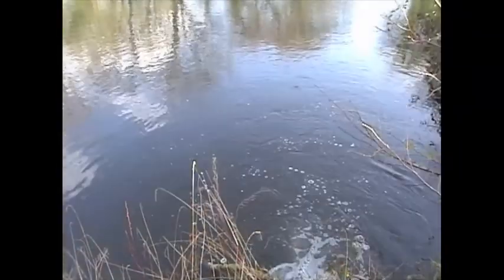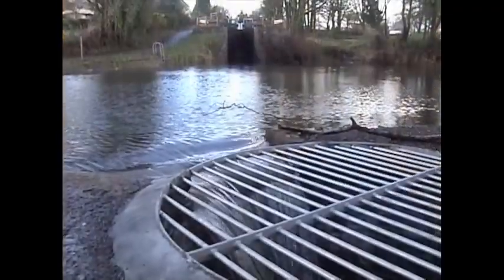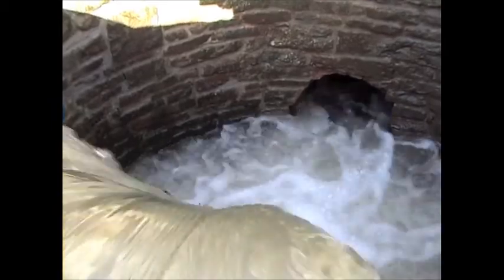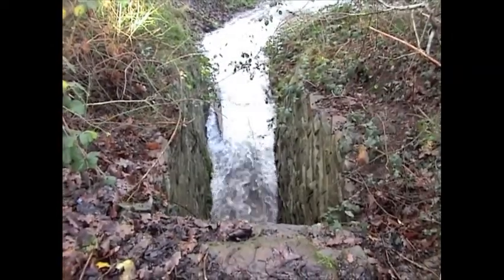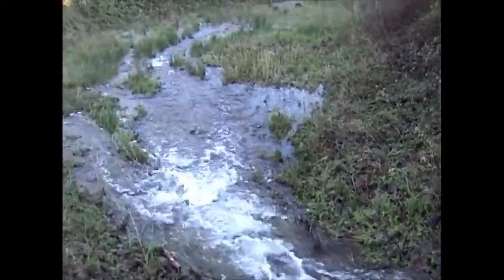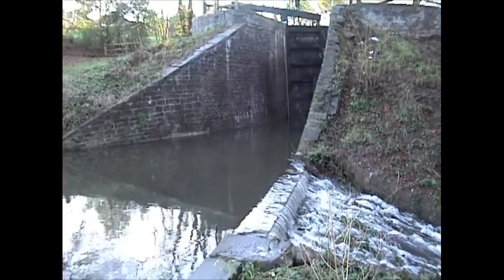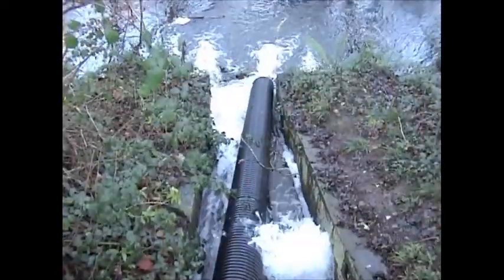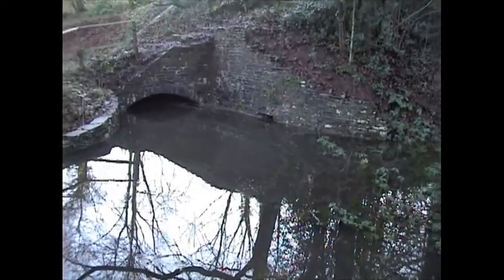Fourteen Locks Restoration - 'Spill Weirs, Pounds and Ponds'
This short film has been made as part of the Fourteen Locks Education Through Restoration Project (ETR). As a result of the restoration work two pairs of locks have been restored back to full working order. Part of this project has involved the restoration of weirs, pounds and ponds. This film shows these features in action.